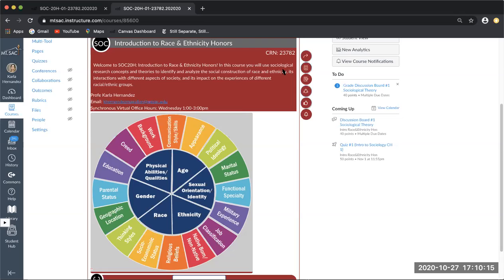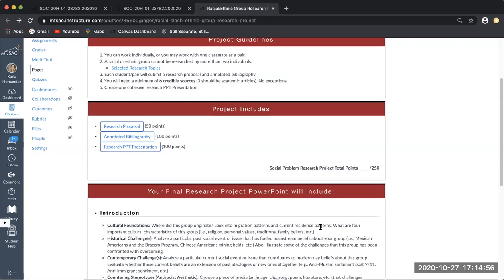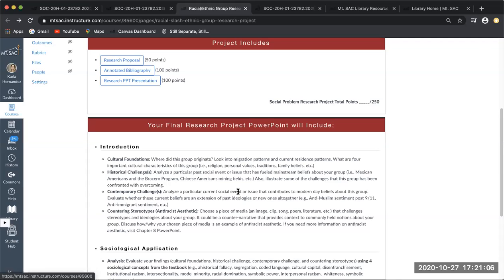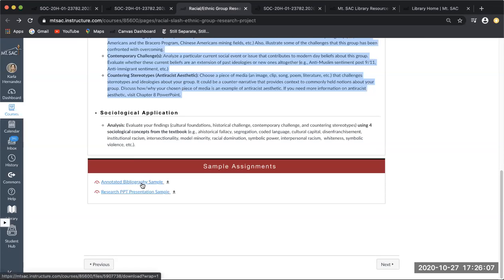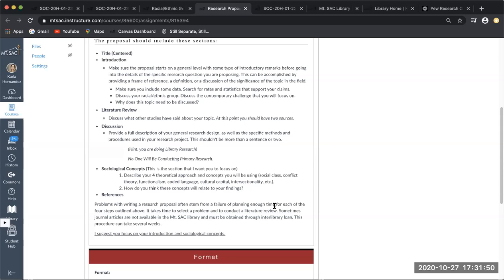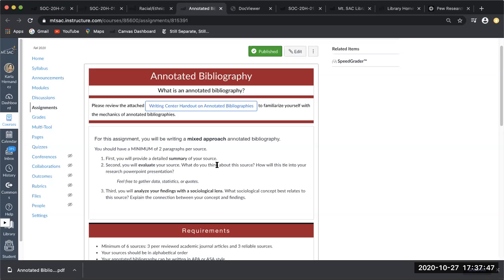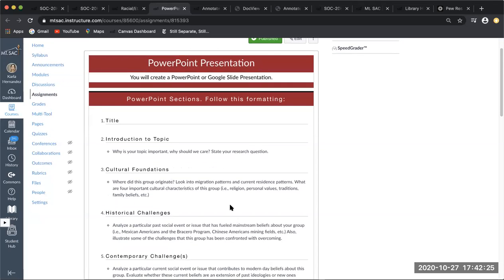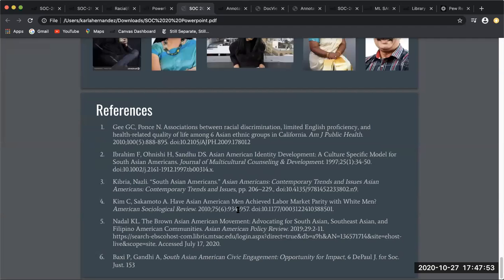SOC 20H Research Project Review